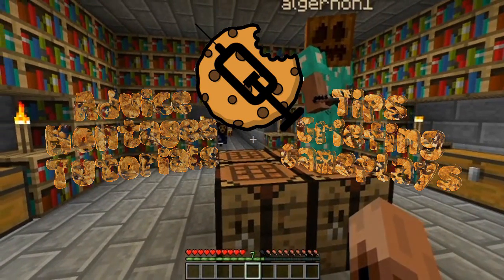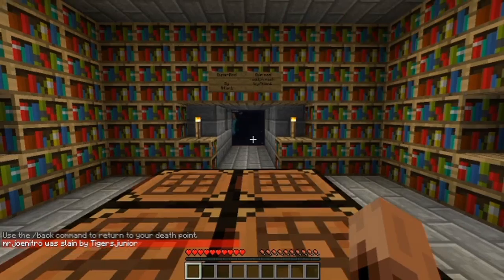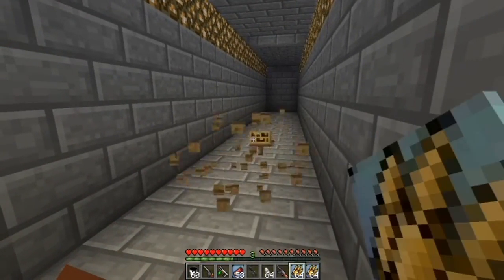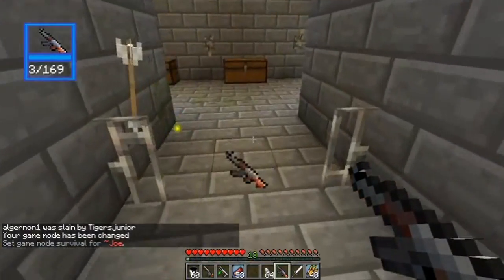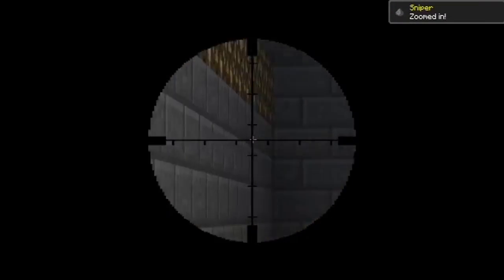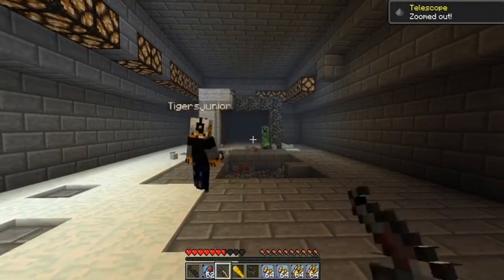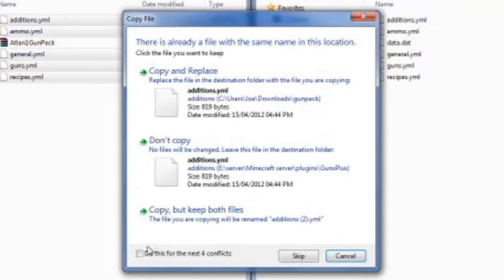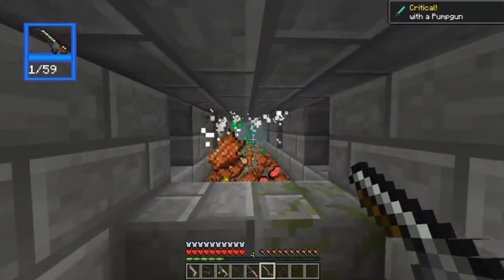Guns+ Minecraft Plugin Tutorial / Review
Guns+ is a bukkit plugin and spoutcraft addon that allows you to have guns in minecraft.

Guns+ Bukkit Plugin (this is the forum page so just go to the downloads section)

SpoutCraft Client (do not put this in the plugins folder of your server)

This is my first video so it may not be great but any helpful comments are appreciated

The Guns+ plugin for bukkit is made by atlan1 and SirTyler so thanks to them :D